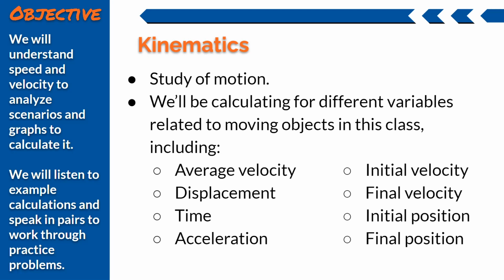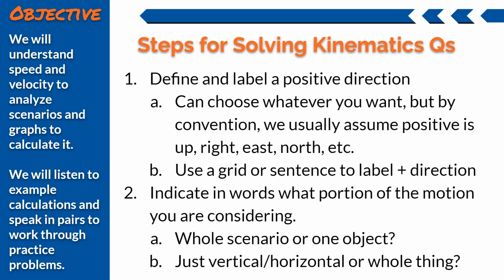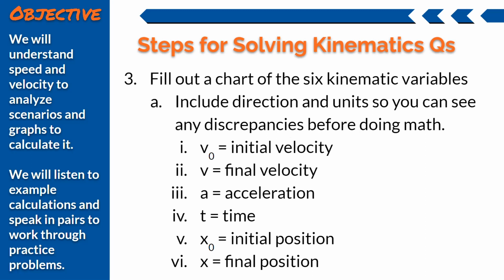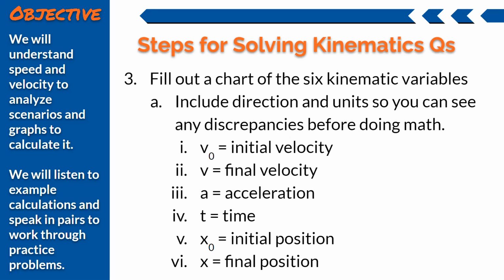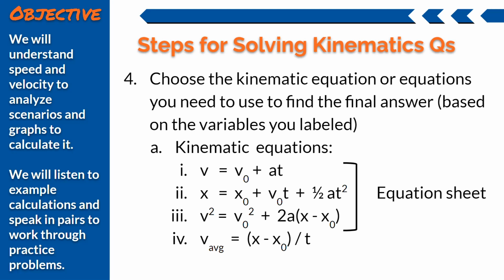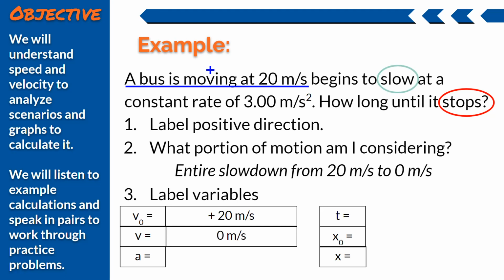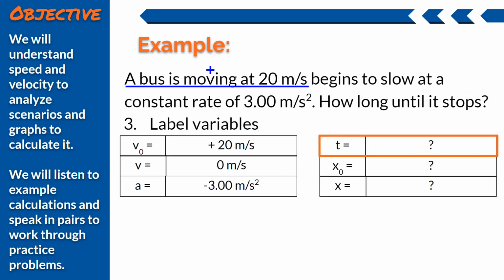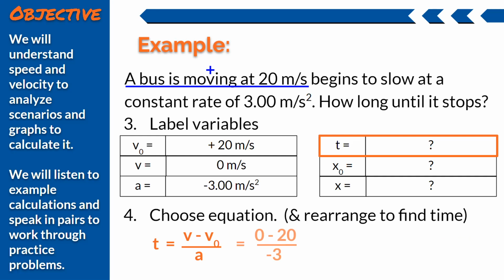23-09-15 - Kinematics Notes